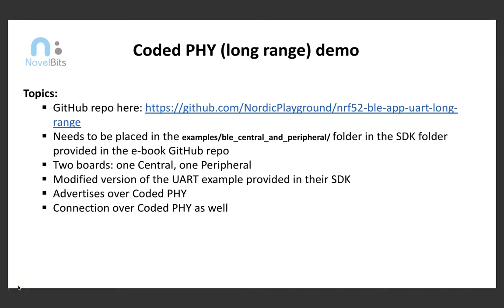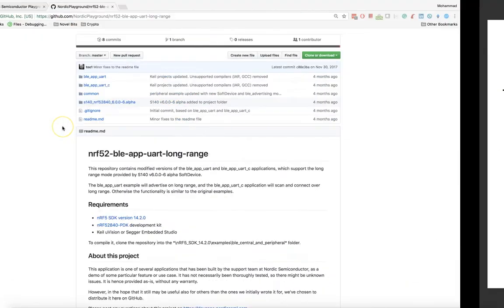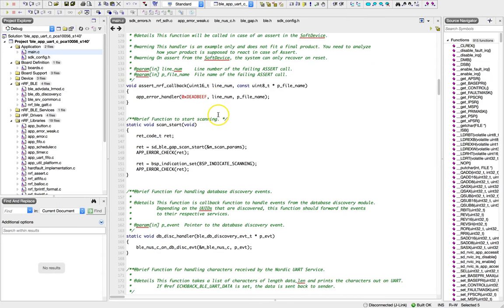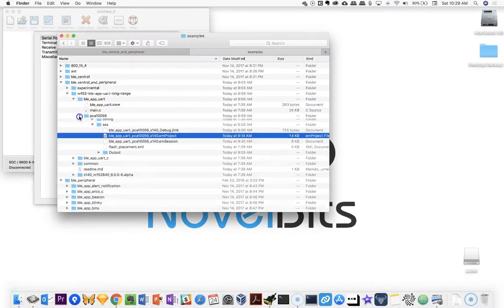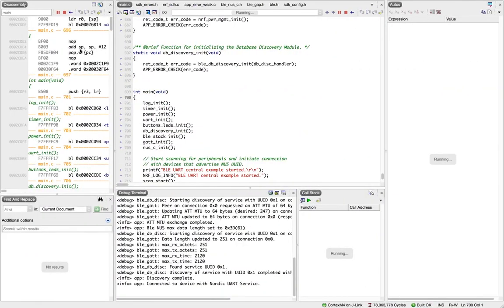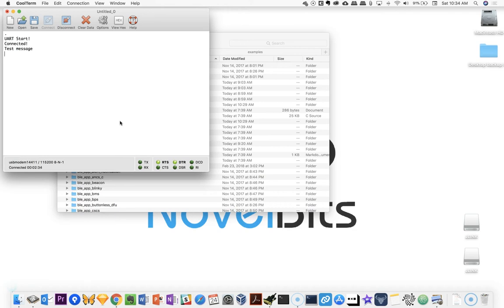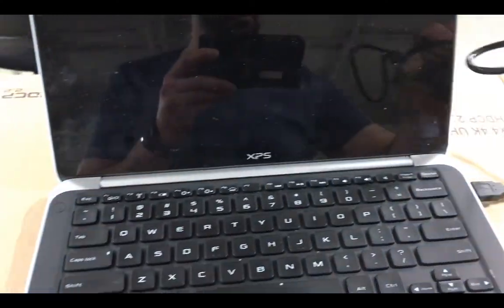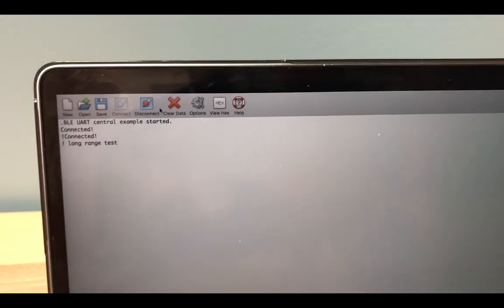E-book BONUS Video #1 - Bluetooth 5 long-range demo (Coded PHY)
This is a video tutorial that’s included with the e-book titled “Bluetooth 5 & Bluetooth Low Energy: A Developer’s Guide”.

It showcases a demo that utilizes one of the new features of Bluetooth 5, the long-range PHY (Coded PHY).

Coded PHY basically utilizes Forward Error Correction (FEC) which adds data redundancy in order to detect errors at the receiving side. This is done rather than increasing the transmit power on the transmission side. In Bluetooth 5, there are two schemes used for data redundancy: S = 2 and S = 8. The S here refers to how many symbols are used to represent each bit of data.

If you find this video useful, you may be interested in checking out the e-book which can be found here: